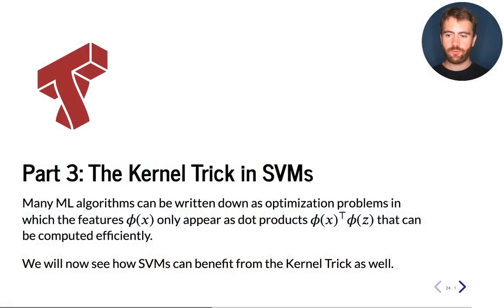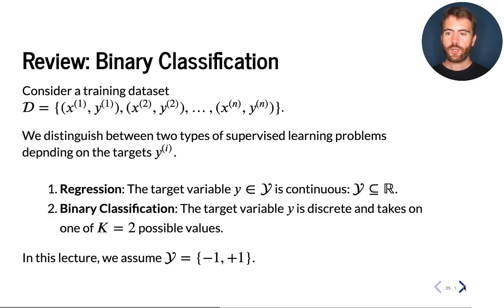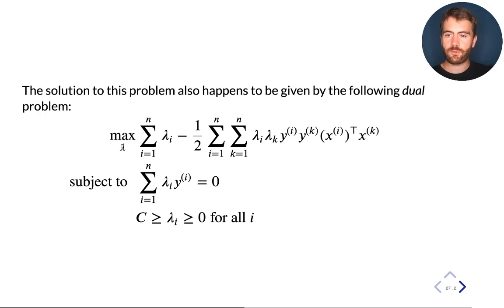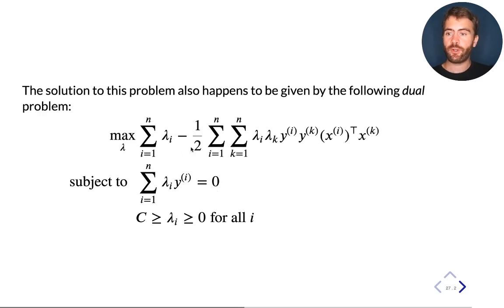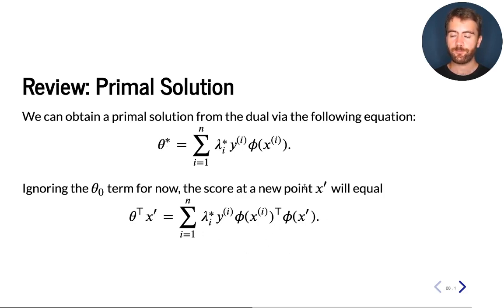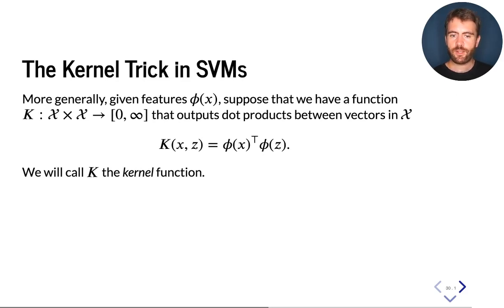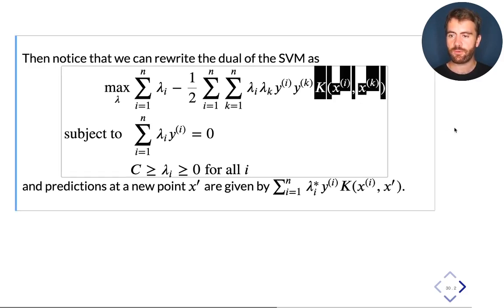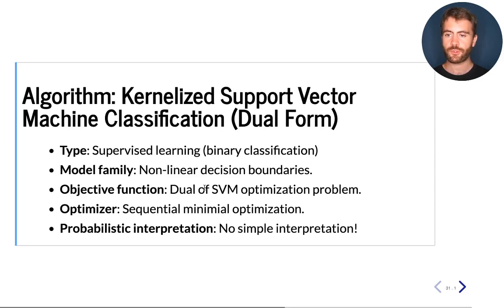Cornell CS 5787: Applied Machine Learning. Lecture 11. Part 3: The Kernel Trick in SVMs